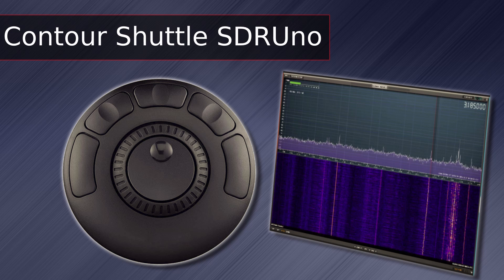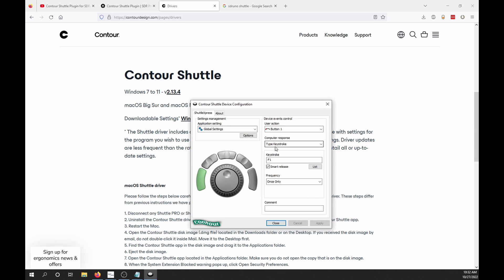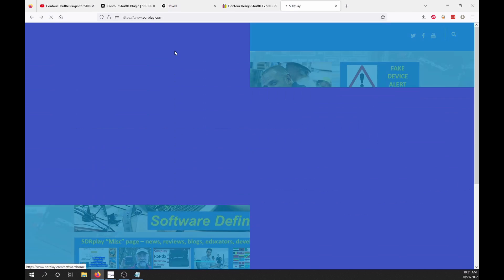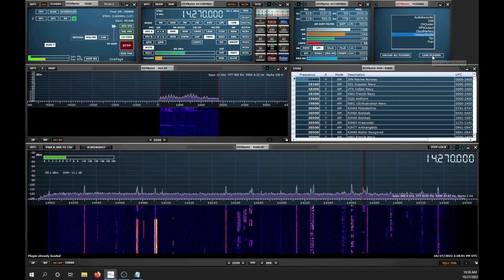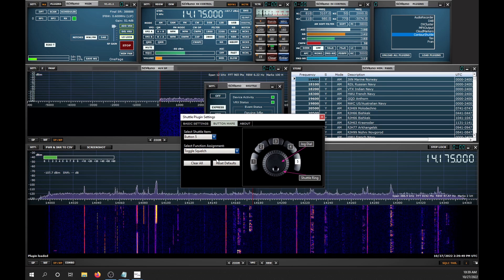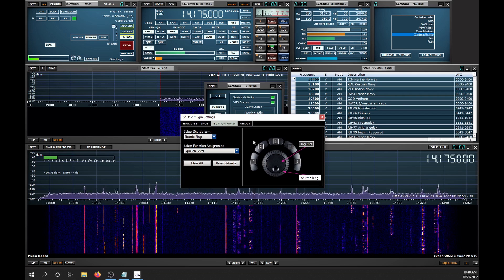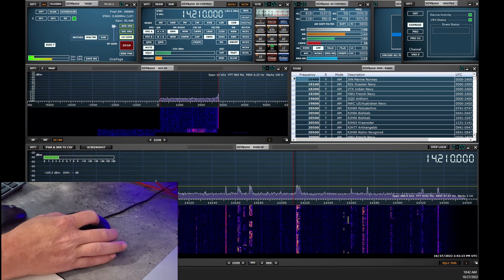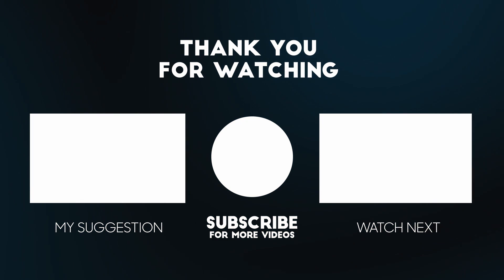Using Contour Shuttle with SDRUno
In this quick video I will show you how to configure Countour Shuttle to work with SDRPlay's SDRUno

Countour Shuttle